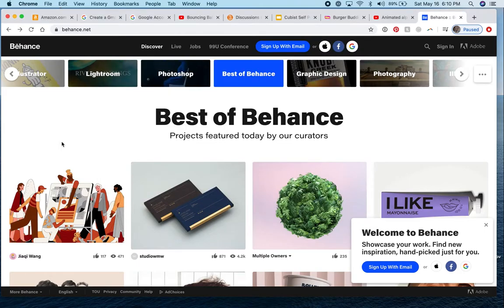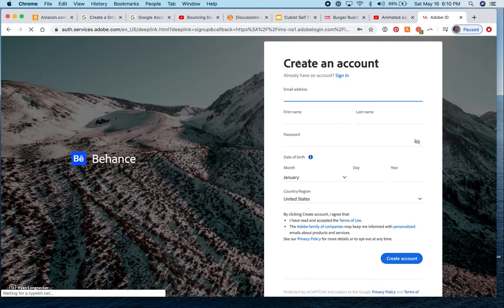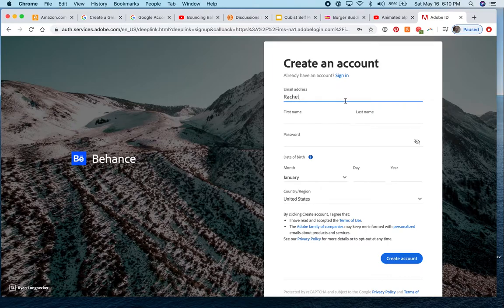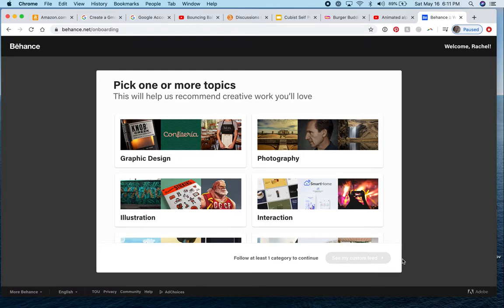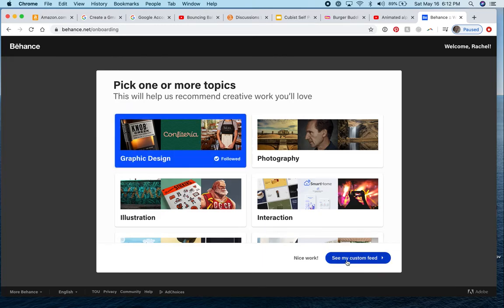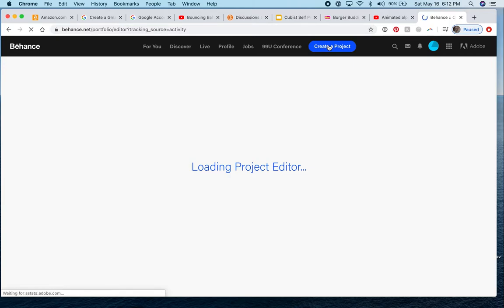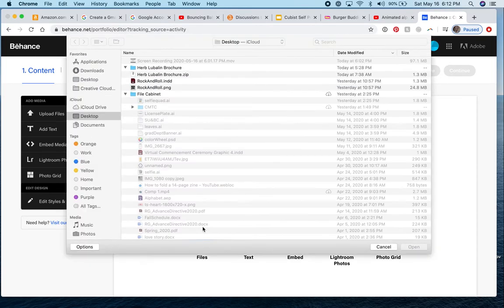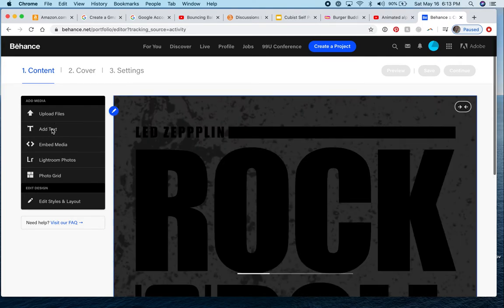BuildBehancePortfolio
Southern Maine Community College, Communications and New Media, CNMS 111 Digital Foundations, Behance Portfolio